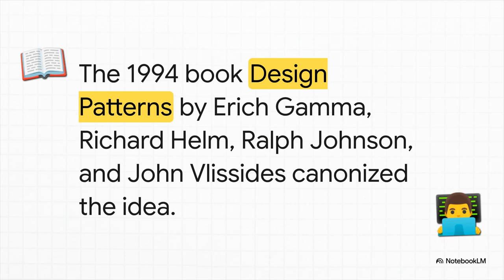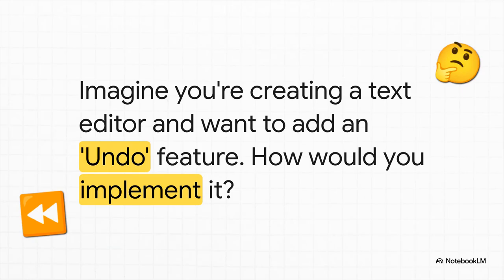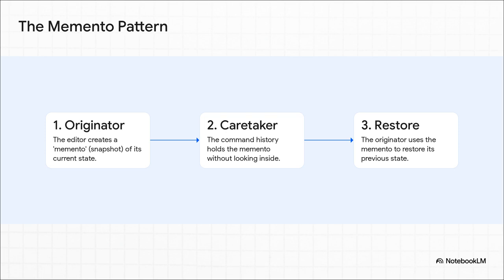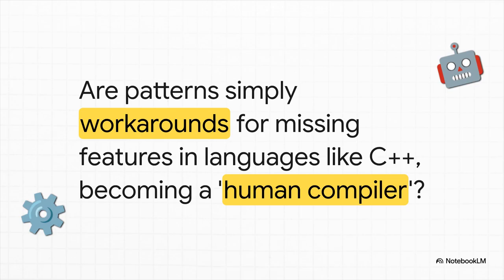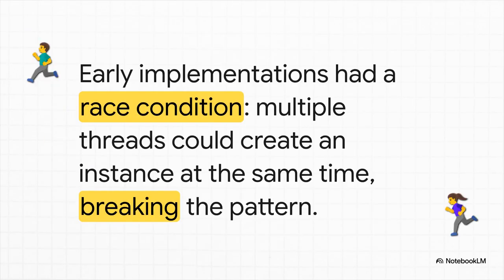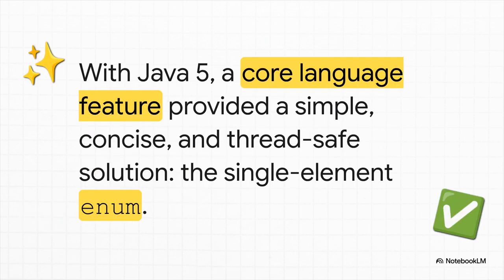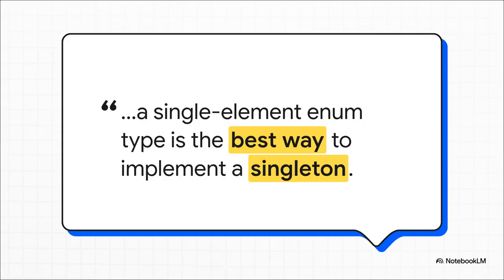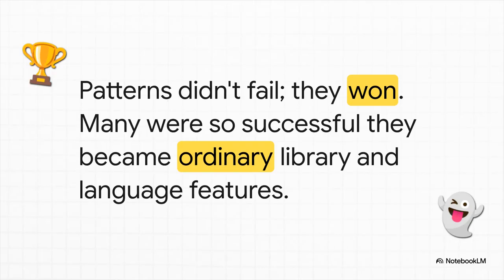What are Design Patterns?